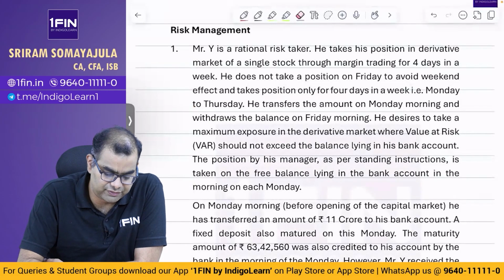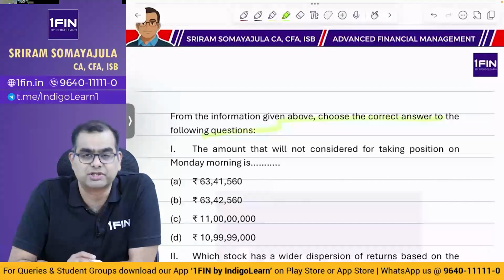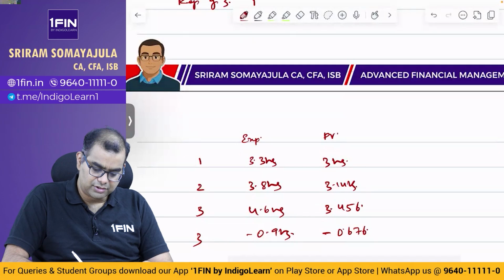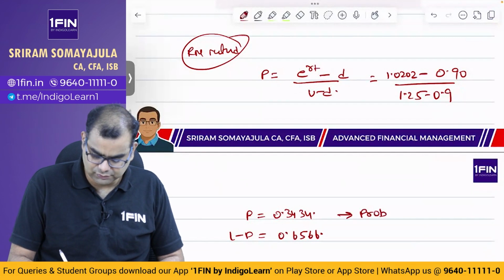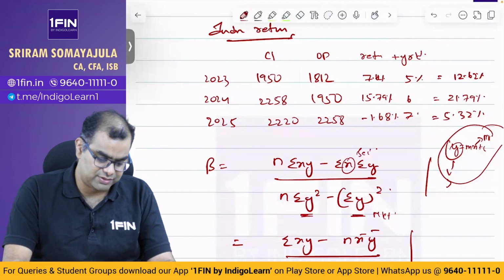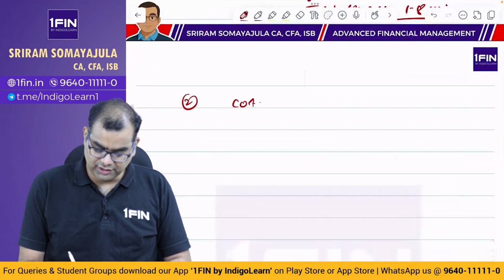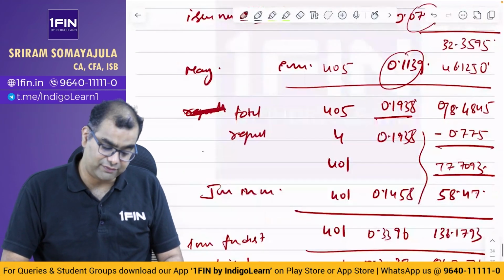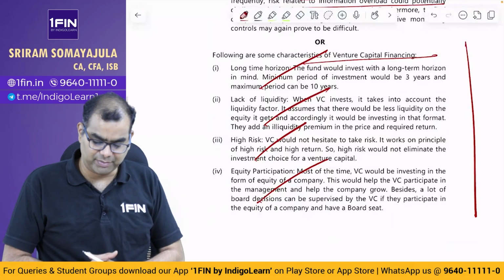CA Final AFM MAY 26 RTP Full Solutions | Sriram Somayajula Sir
In this video, Sriram Sir takes you through the entire RTP for May 26 Exams covering all questions in detail

Fate of Forward Contracts YT Revision Video - 80 minutes AFM Formula Sheet - PDF
ICAI BOS & Case study Booklet MCQs - PDF ICAI BOS
Case study Booklet MCQs - Solutions - Part 1 - YT Video ICAI BOS

Got doubts?